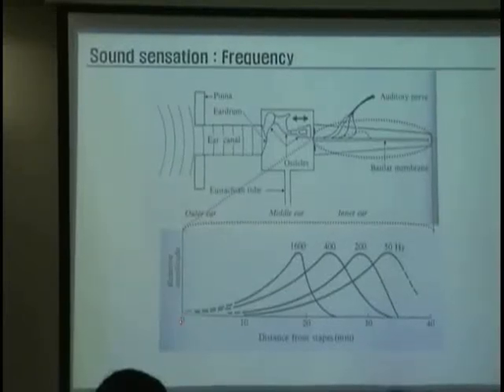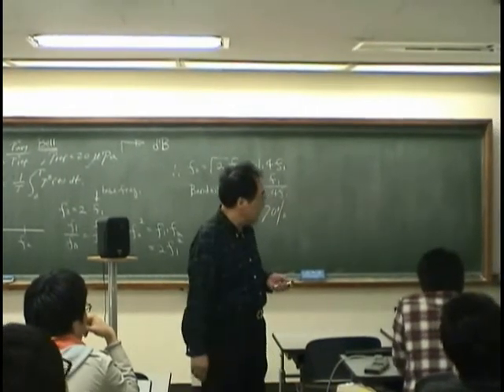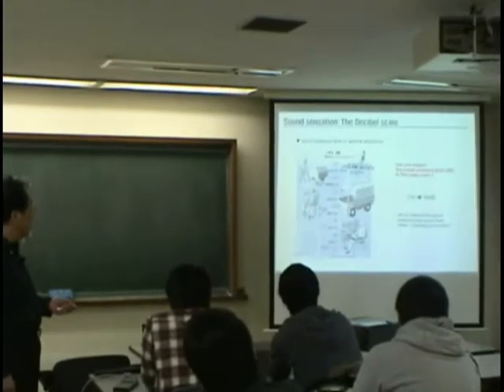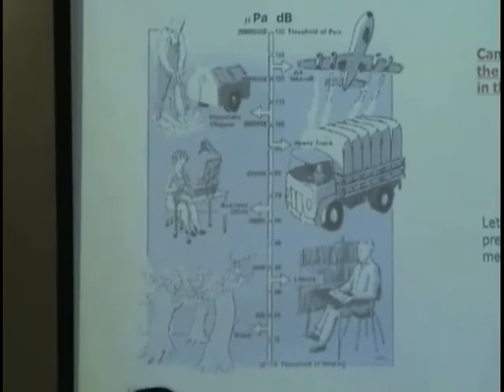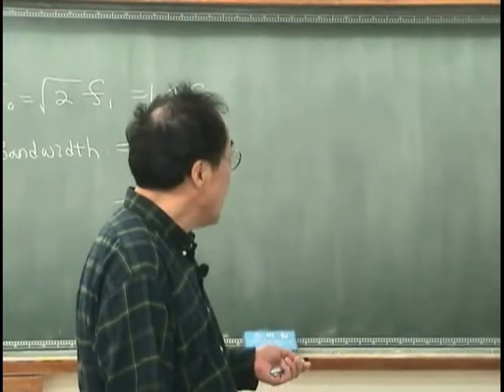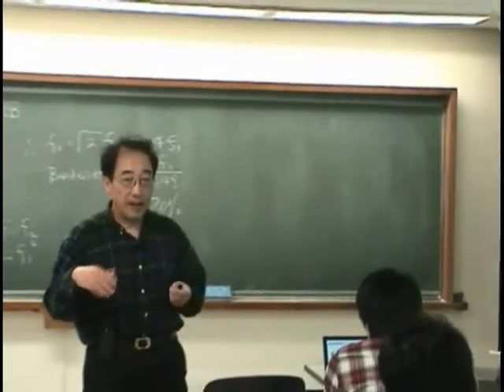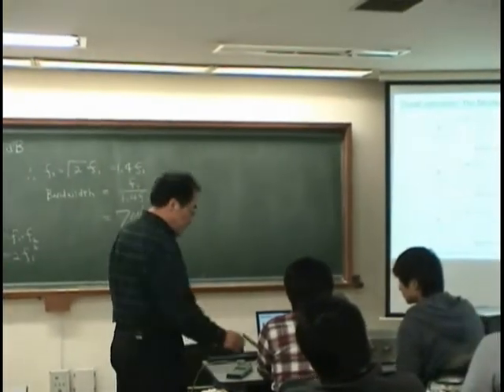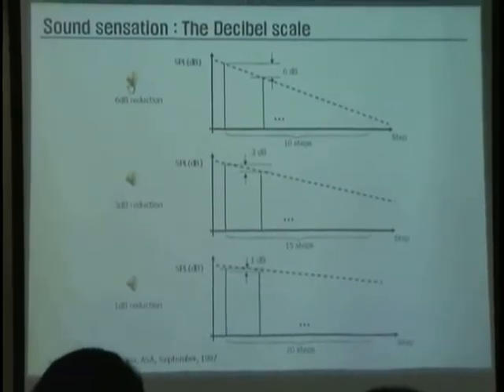[Lecture 8-3: Structure of ear & SPL] Introduction to Acoustics by Prof. Yang-Hann Kim